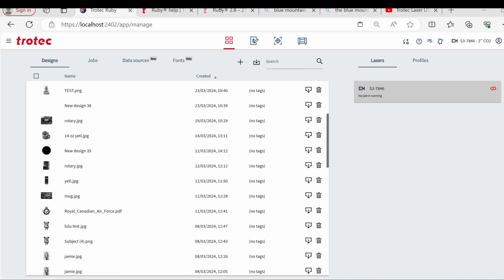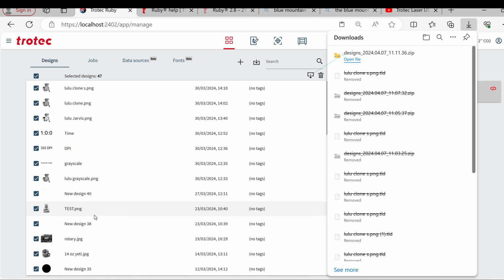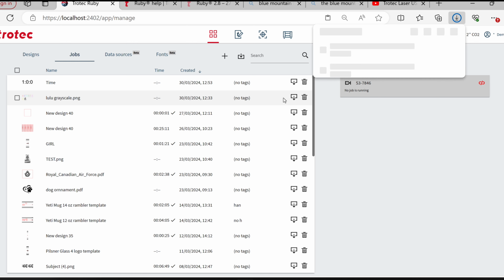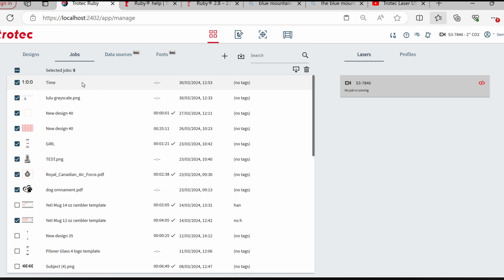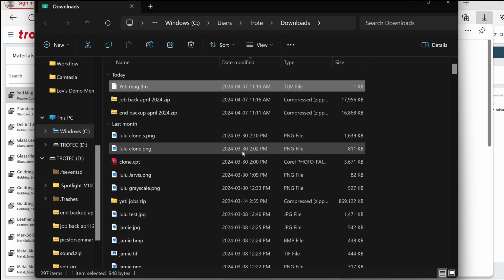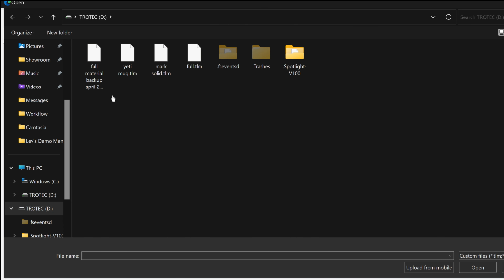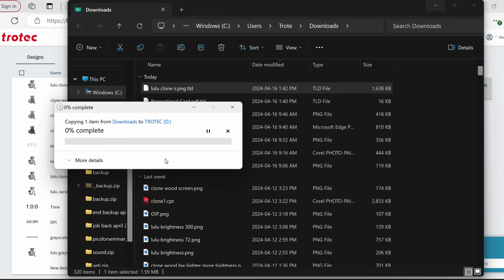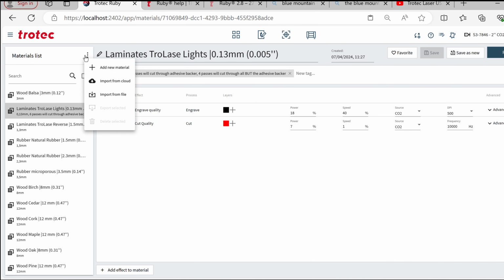Backing Up Jobs, Designs and Materials in Ruby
Table of Contents:

03:00 - Backup Design Files
07:15 - Backup Job Files
10:15 - Backup the Material Database
16:07 - Bringing backup files back
18:49 - Reinstalling the default material database